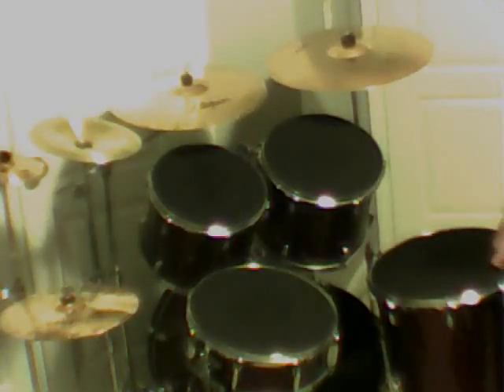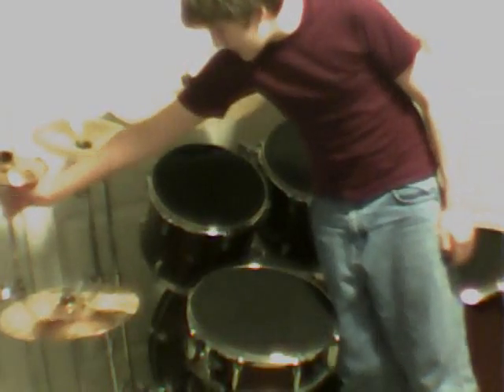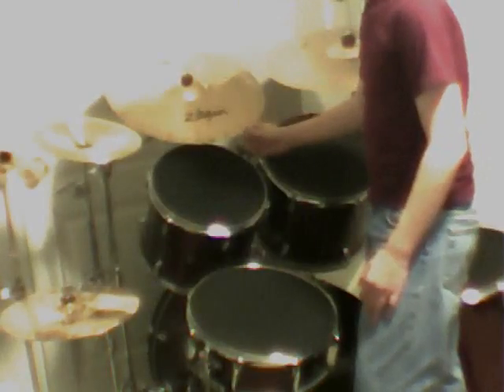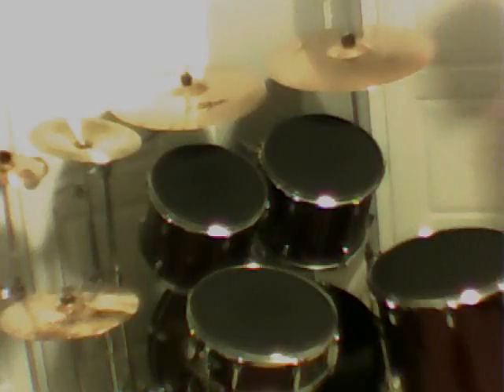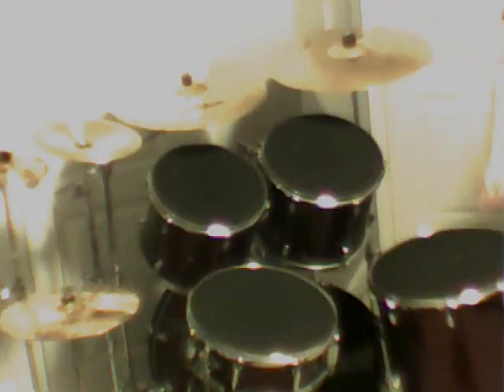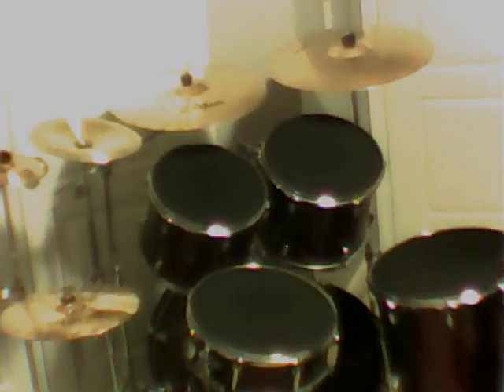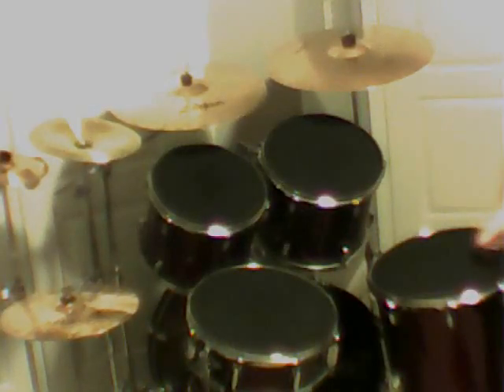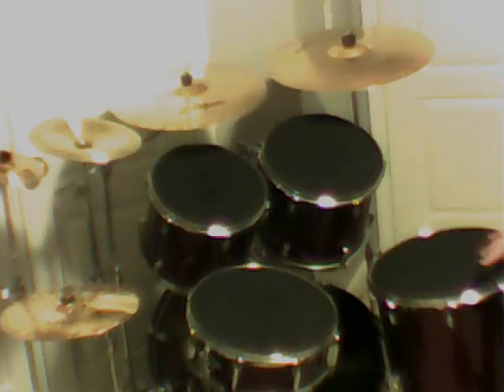drum tour of my kit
me showing you a little of my kit